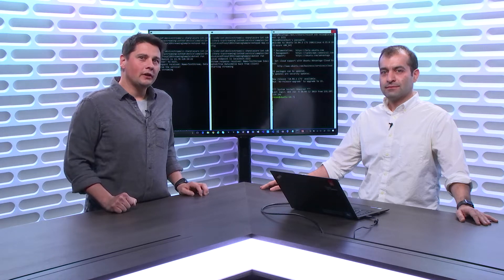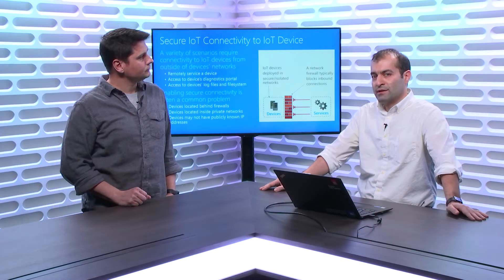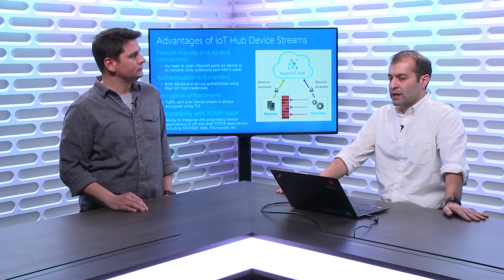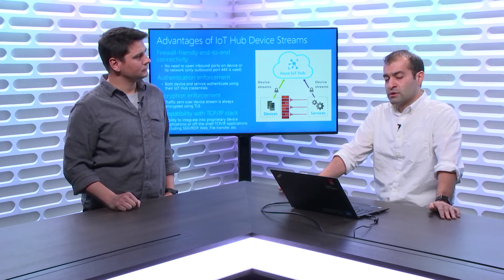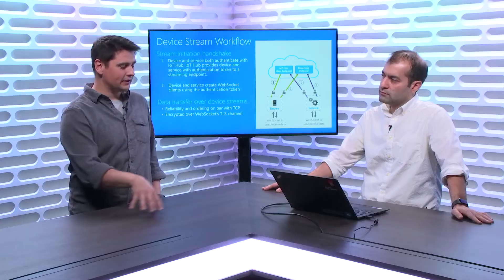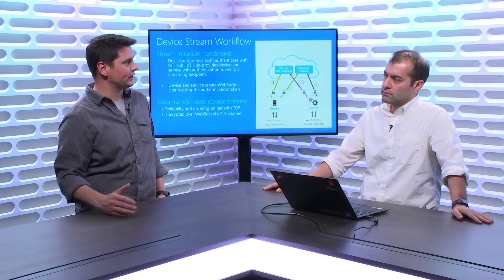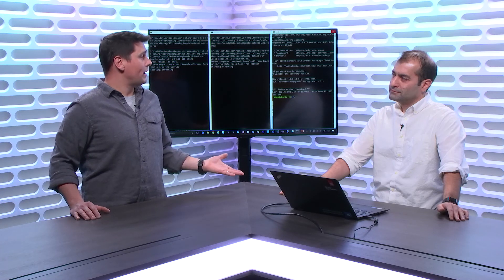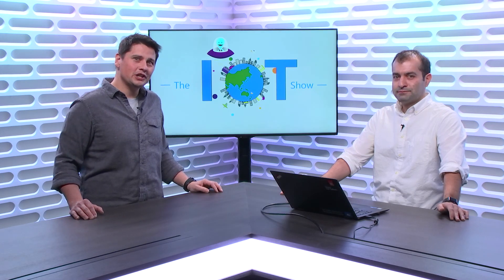Azure IoT Hub Device Streams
To help securely connect to and manage IoT devices located behind firewalls or inside private networks, Azure IoT Hub team introduces Azure IoT Hub device streams offering secure general-purpose communication tunnels through the Azure cloud to IoT devices. Check out, Reza Sherafat Kazemzadeh, Sr PM for Azure IoT Hub, showcasing the new capabilities.